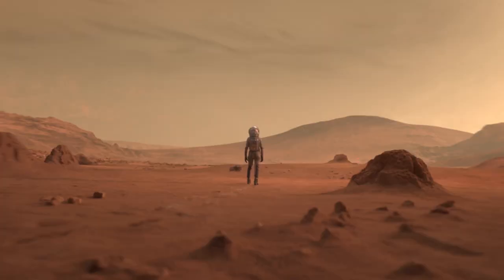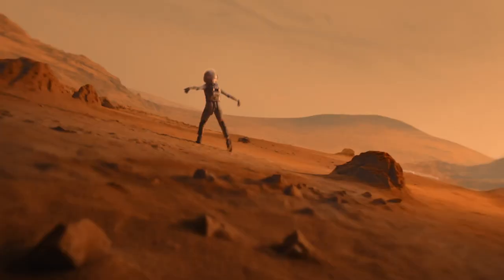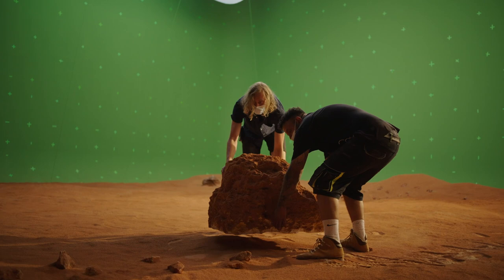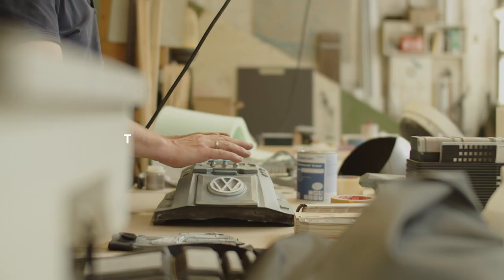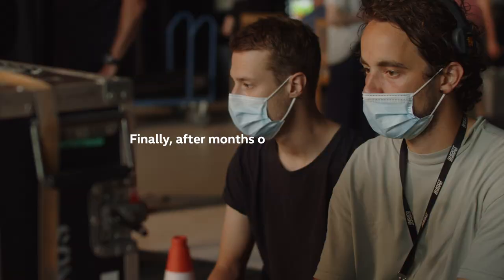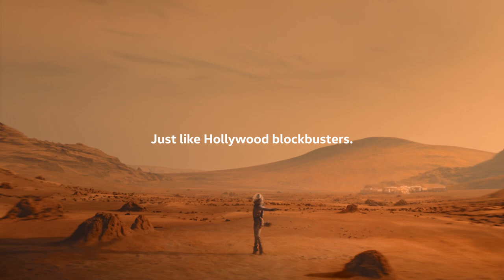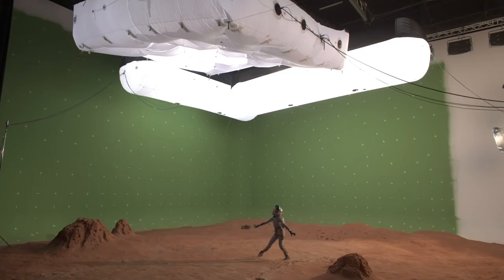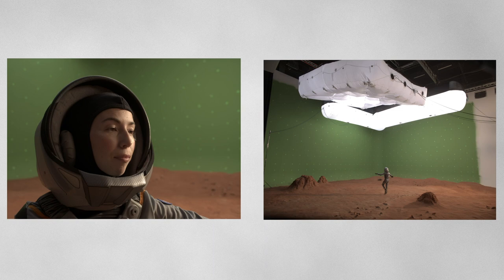DANCE ON MARS // The making-of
Hi everybody!
This is the making of the DANCE ON MARS commercial
that features the new VW Polo.
I worked on this project as a VFX Supervisor & Lead Nuke Compositor
for Harvest.